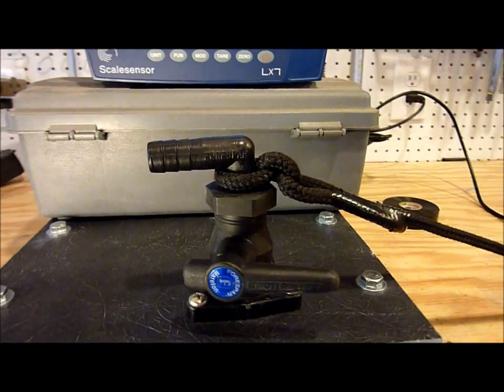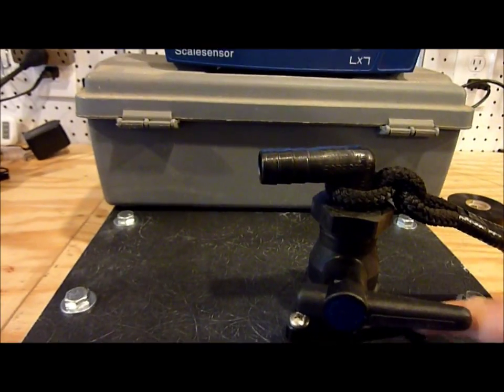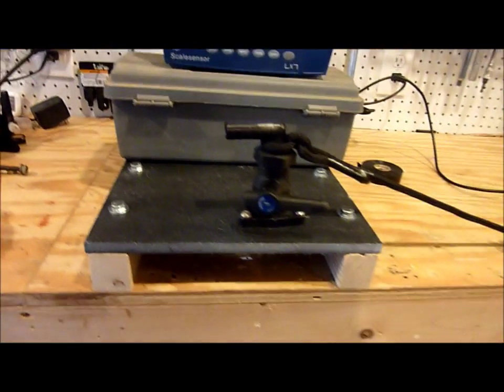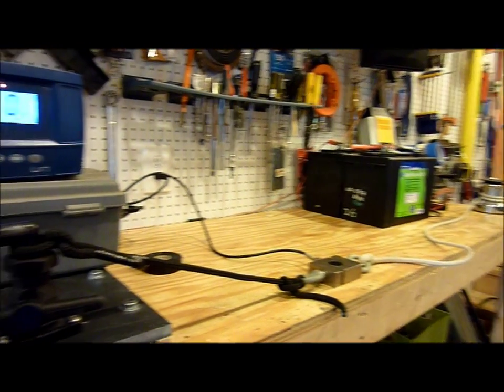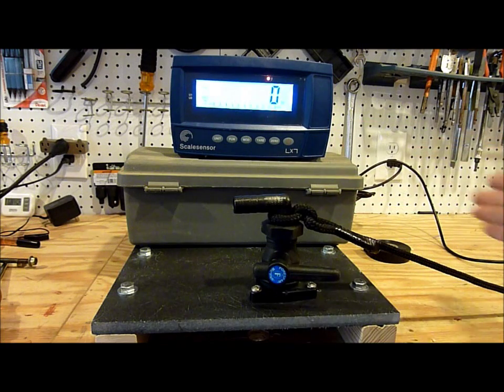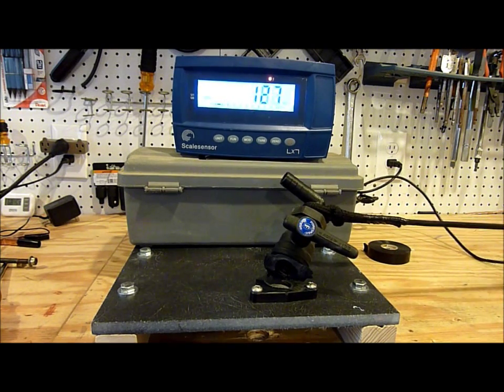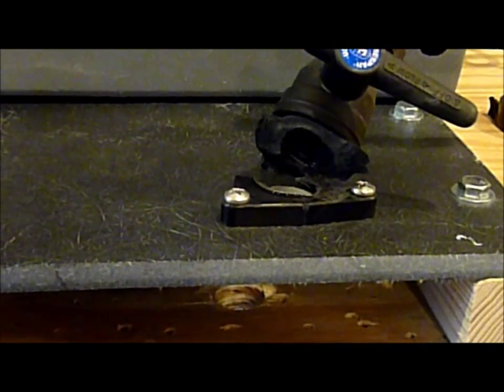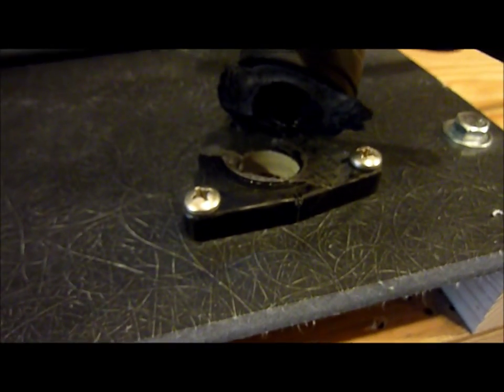Seacock Drill & Tap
Another failure test. For the complete back story on any of the seacock tests see the